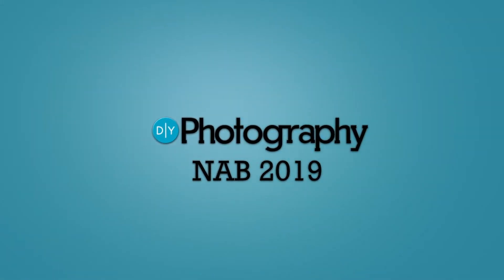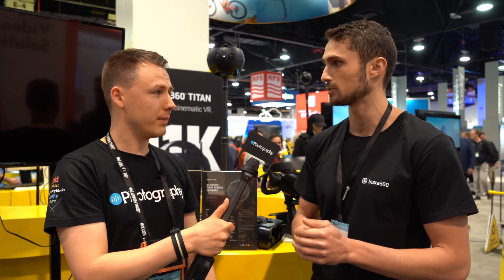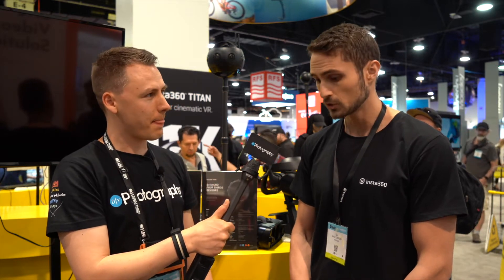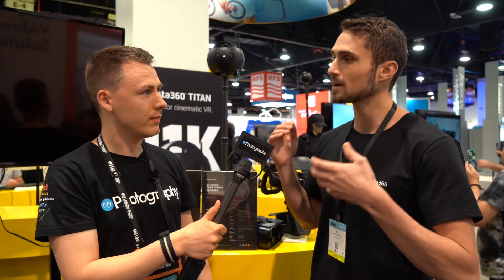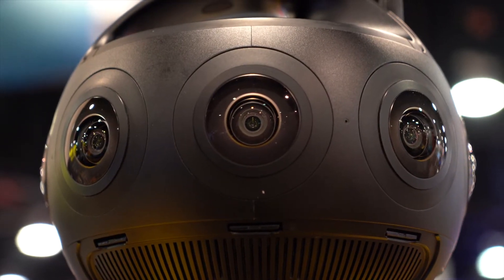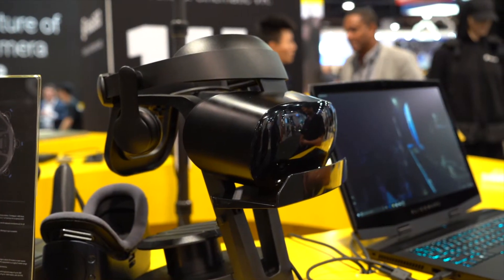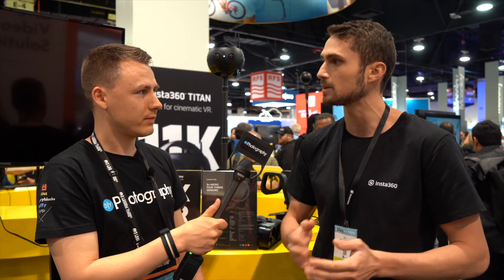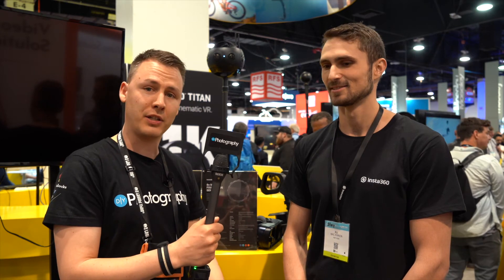The Insta360 Titan shoots 11K video for capturing high end 360 degree content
The Insta360 Titan is a ridiculous beast of a camera. It offers a level of quality that most of us will never need in our wildest dream projects. But if you're shooting high-end immersive content, it could be the ideal tool for the job.

The Insta360 Titan houses eight Micro Four Thirds sensors to offer a combined 11K resolution at 30 frames per second, but it can also shoot 8K at up to 60 frames per second or 5.3K at 120 frames per second. Oh, and it can also shoot 3D 360 video at 10K resolution at 30fps.

We would like to thank our NAB sponsors, go check them out, they helped us bring this content to you.

We have over $8,500 worth of cinematic goodies to give away